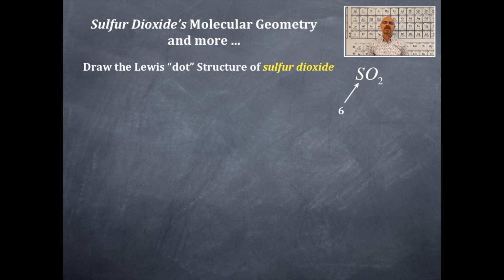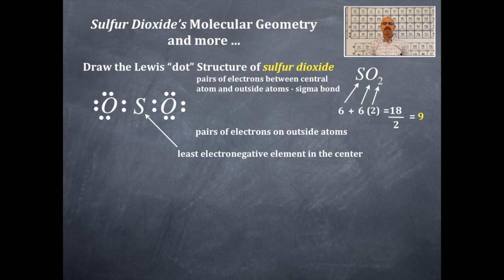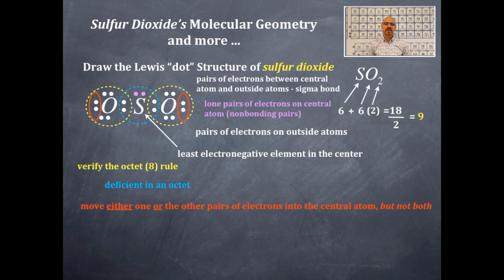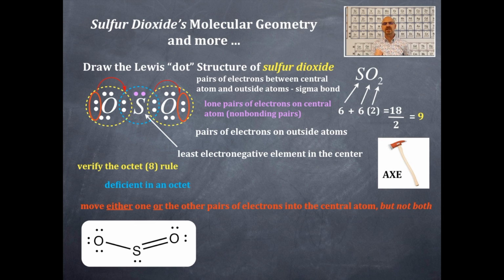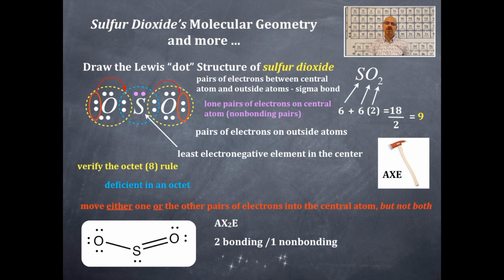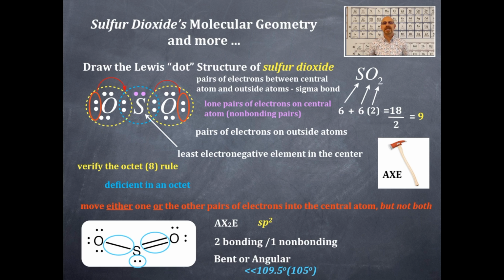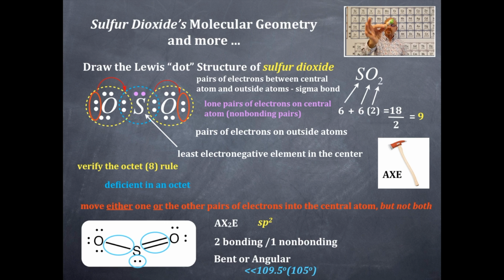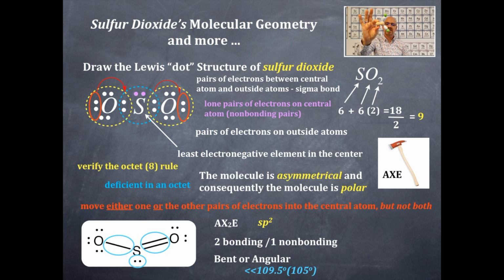Bonding 16: Sulfur Dioxide's Molecular Geometry and more ...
Lewis structure, hybridization, bond angles, molecular shape, "AXE" structure,  and more... for Sulfur Dioxide